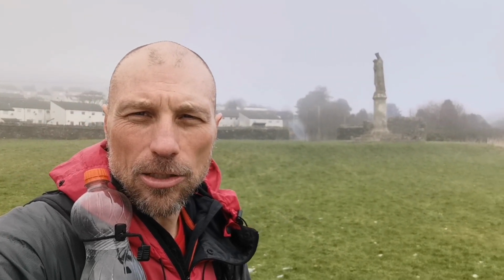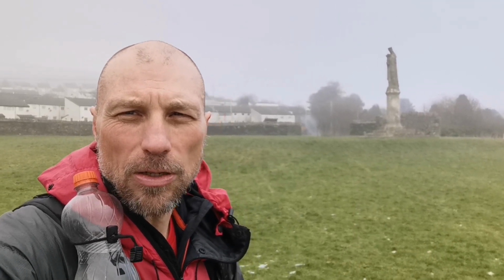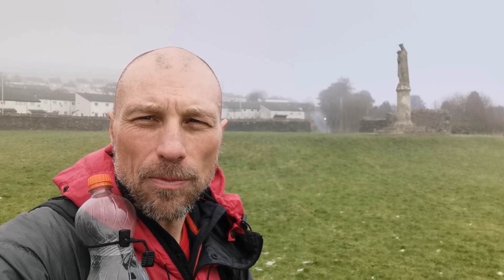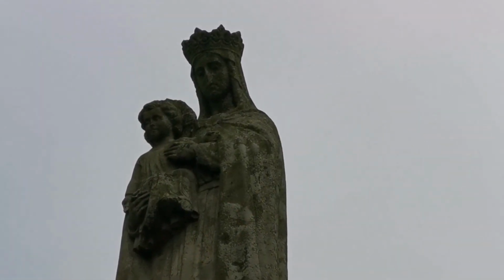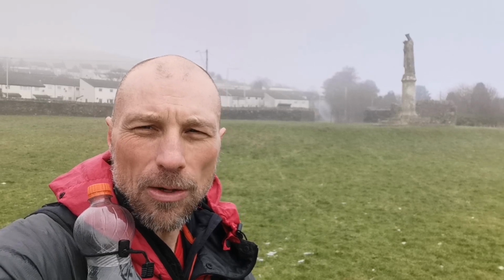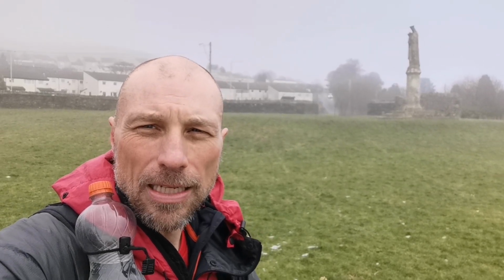The Rhondda Valleys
This is a video of a two day backpack in the Rhondda Valleys. Both the Fawr and Fach were visited as I checked the route of a forthcoming walking event called the Rhondda Rollercoaster. That event is being held on 13.05.23 and is being organised by the South Wales Long Distance Walkers Association.
Details of the event and how to enter can be seen
My role with the walking group was to check the route and make amendments to the existing route description where alterations were noted.
I followed the route to the Ferndale Windfarm where I camped for the night. I didn't need to check the second half of the route as I did that last week.
I returned to Trehafod where the Walk HQ will be based via Porth and Llwyncelyn Farm.